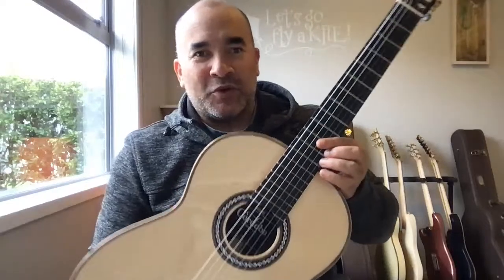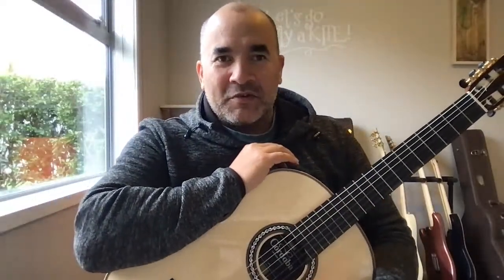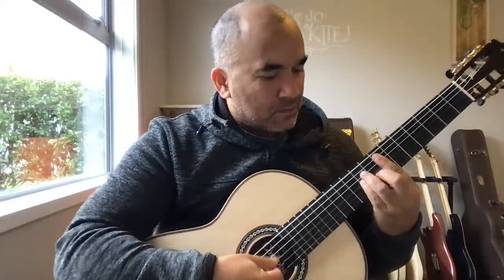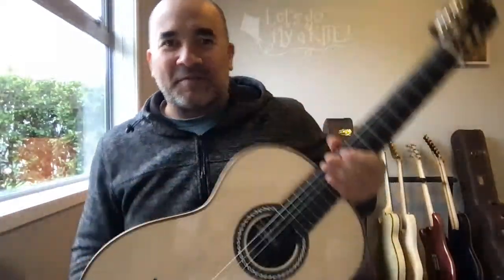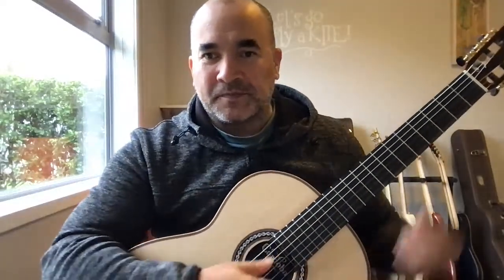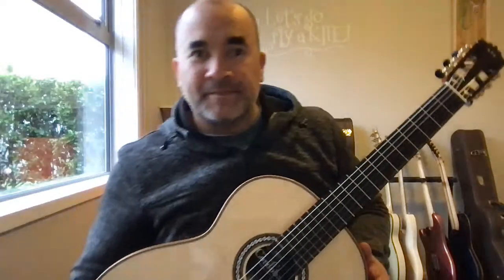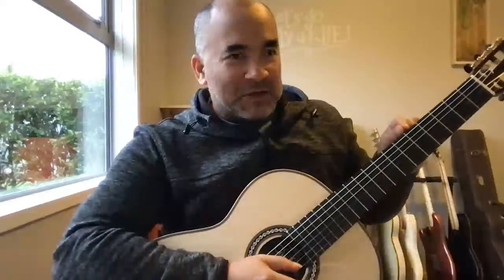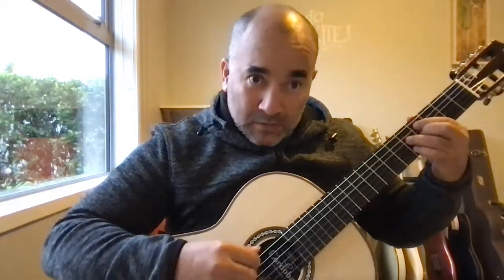I've got a new guitar! The first comment that correctly names the make and model = free Skype lesson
In this video I'll be playing some favourites from the classical guitar repertoire on my recently acquired classical guitar. I'll also be open to questions on repertoire, technique, and anything else CG related!

DSLR CAMERA
CAMERA MIC

My classical guitar lessons and acoustic guitar lessons will help you to learn to play the guitar. I cover a wide range of guitar music and each of my guitar lessons comes complete with matching guitar tabs and guitar sheet music. These online guitar tutorials are a one-stop shop giving you an effective means of learning beautiful guitar music without needing a teacher in your local area.

You don't need to be able to read tab or sheet music to play any of the songs in these guitar lessons but they can be a powerful tool that can assist you to become a better musician. All guitar tabs for my lessons are free and can be downloaded easily from our website or for a very small fee you can also purchase the guitar sheet music that contains standard music notation with guitar tabs underneath, suggested left & right-hand fingerings, and performance indications.

I hold a Licentiate in Performance Classical Guitar with Distinction from the Trinity College of London and I love arranging music for guitar. I have well over 20 years of teaching experience at many schools in New Zealand and also at one school in Dubai, and privately in Bahrain. I have taught people from all ages and skill levels and continue to do so via YouTube.